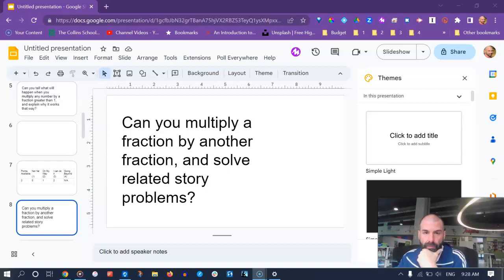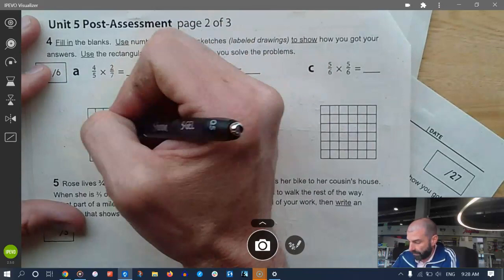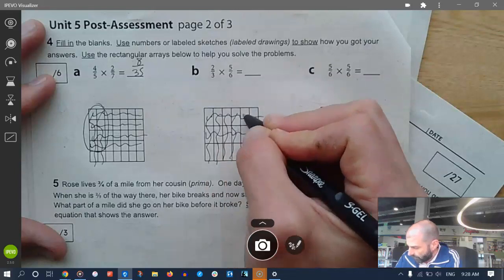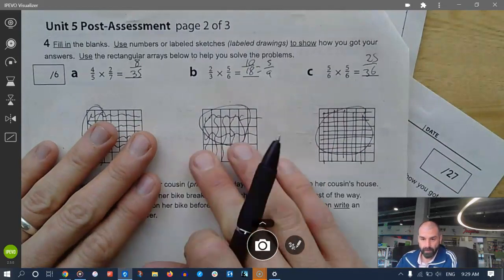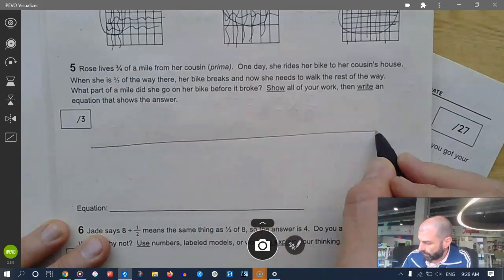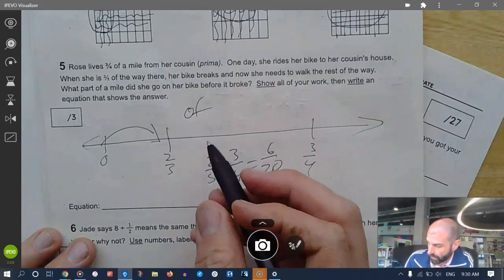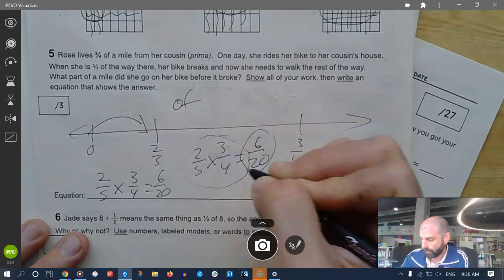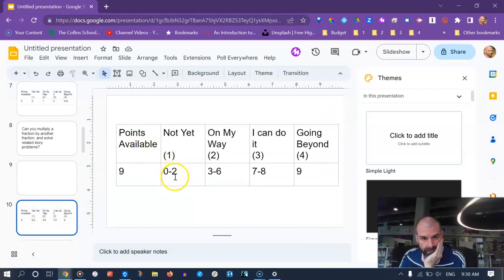Unit 5 Post Assessment | Skill 3